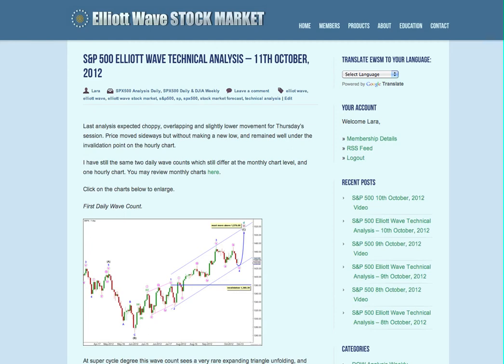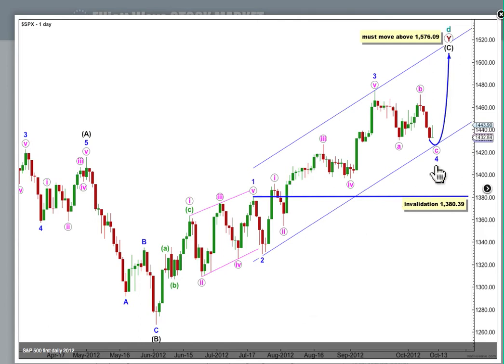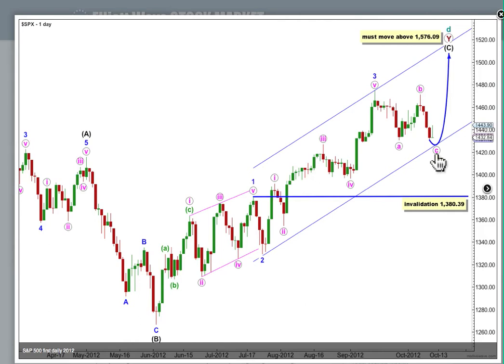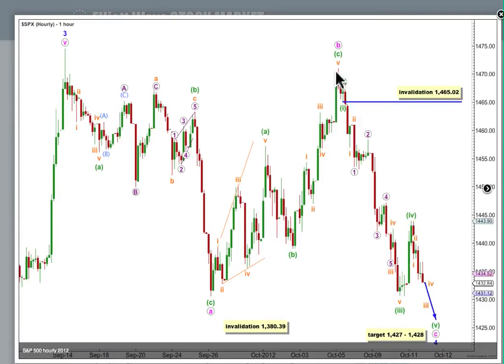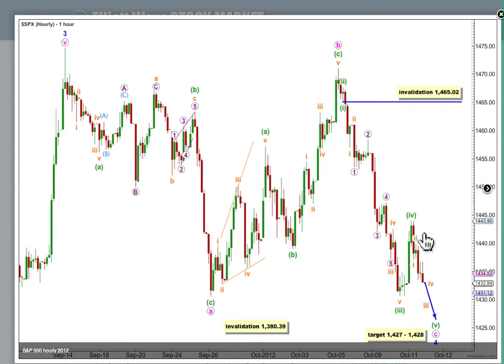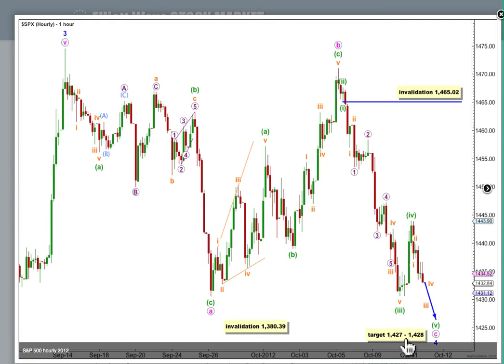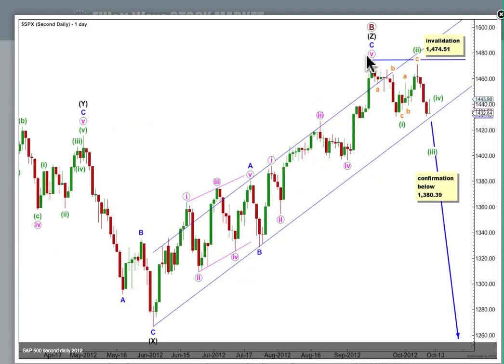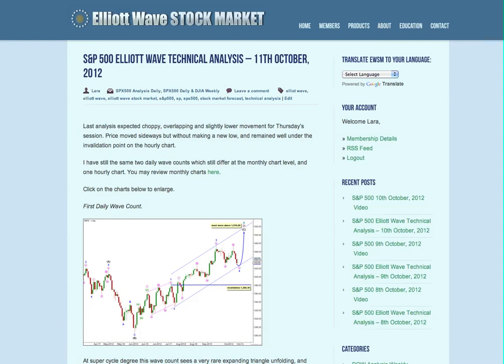S&P 500 Elliott Wave Technical Analysis - 11th October, 2012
Technical analysis of the S&P 500 cash index from a pure Elliott wave perspective after market close of 11th October, 2012